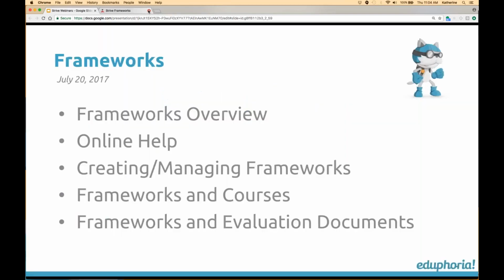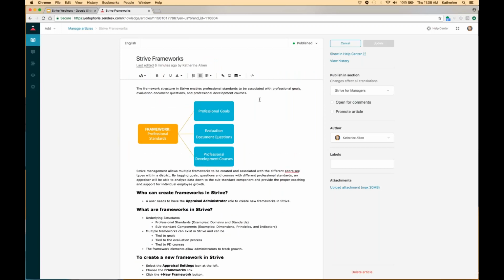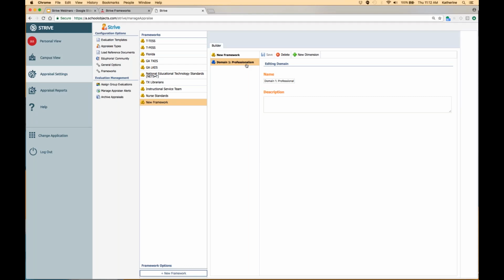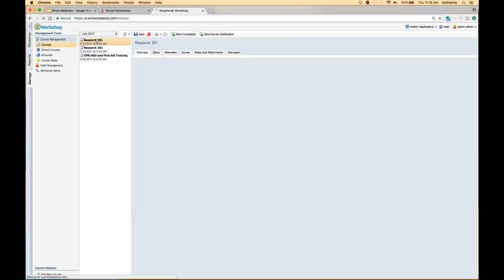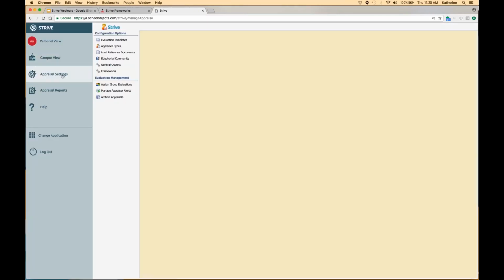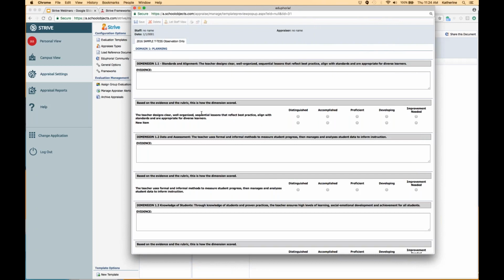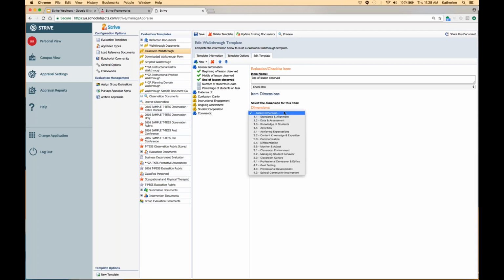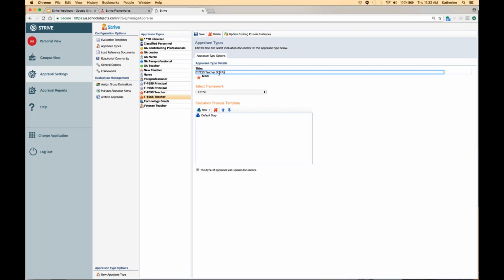Strive Framework Management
Wednesday Webinar recorded July 2017